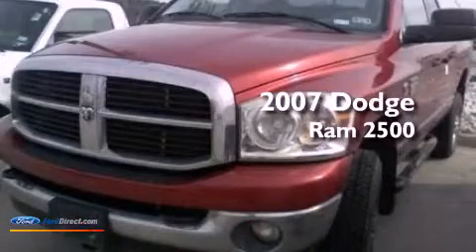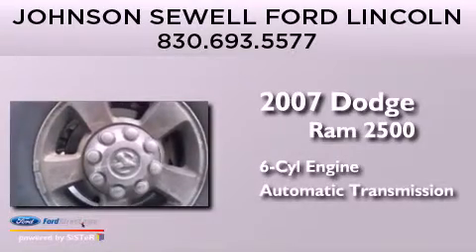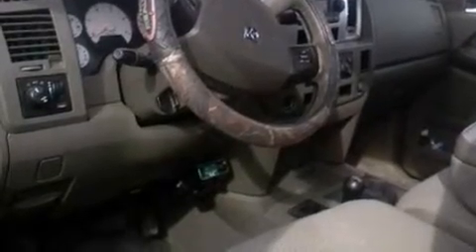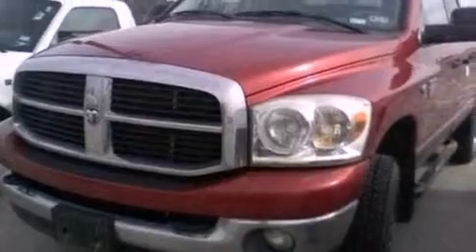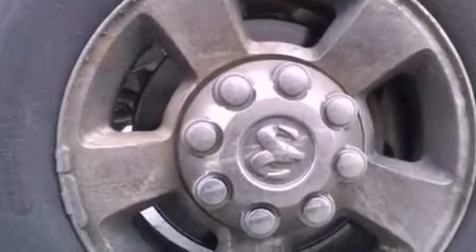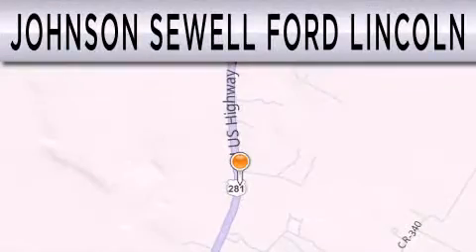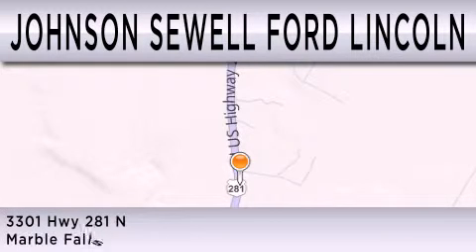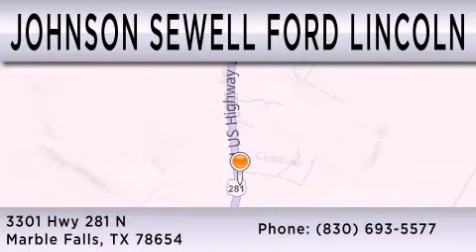Used 2007 DODGE RAM 2500 Marble Falls TX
Year : 2007
 Make : DODGE
 Model : RAM 2500
 Engine : 5.9L I6 24V DDI OHV TURBO DIESEL
 Trans . : AUTOMATIC
 Exterior : RED
 Miles : 103,198
 Interior : GRAY
 Stock : FL1181A